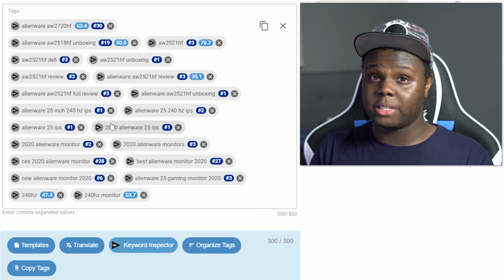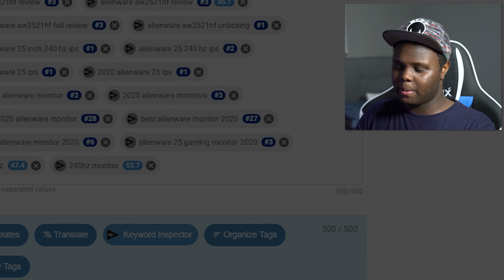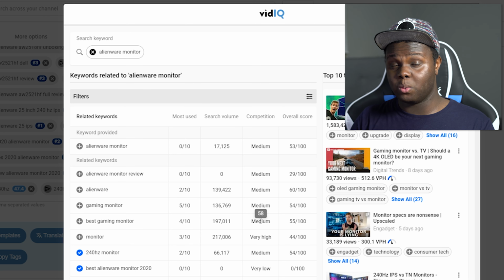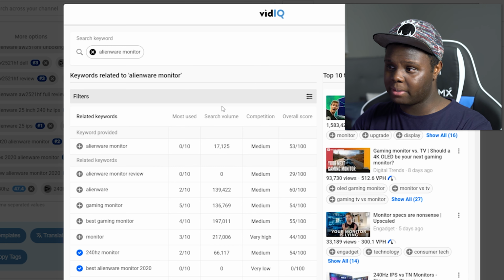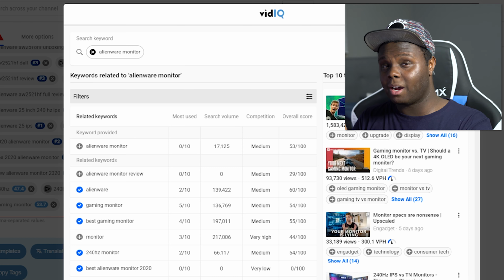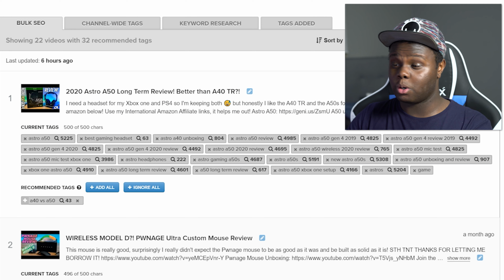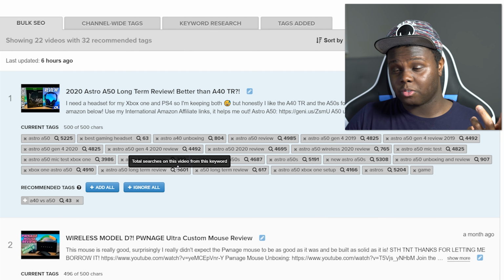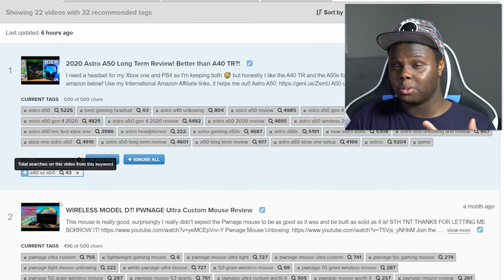Grow Your Channel FASTER with these tips!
My PC Specs:
AMD Ryzen 3700X(Amazon)
Gigabyte X570 Aorus Pro Wifi(Amazon)
Corsair Vengance RGB Pro 64GB 3200(Amazon)
Sabrent Rocket PCIE 4.0(Amazon)
Crucial P1(Amazon)
RTX 2080 Founders(Amazon)
Meshify C(Amazon)
Corsair 750W(Amazon)
Deepcool Castle 240EX White(Amazon)
Corsair LL RGB Fans(Amazon)
Corsair RGB Light Strips(Amazon)